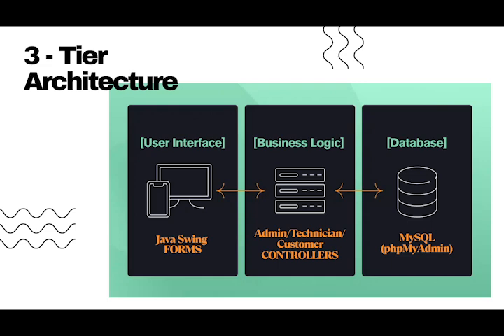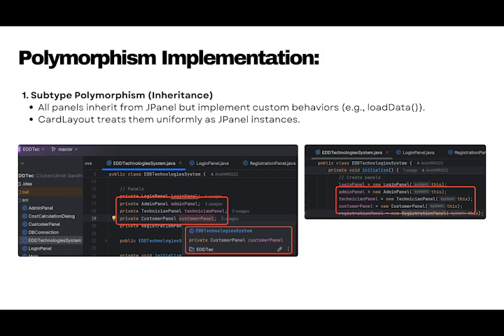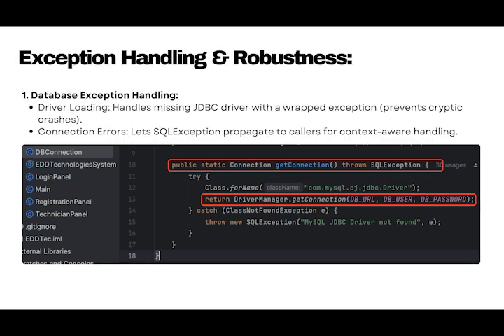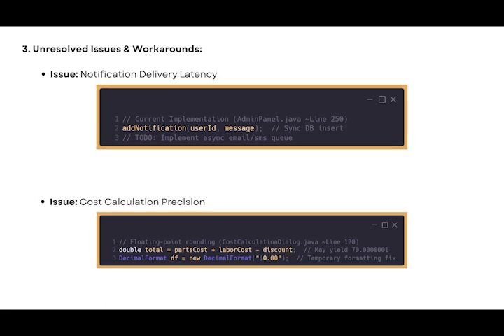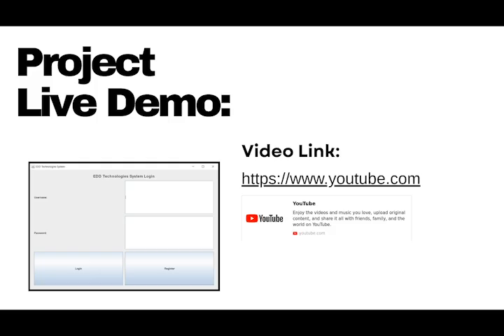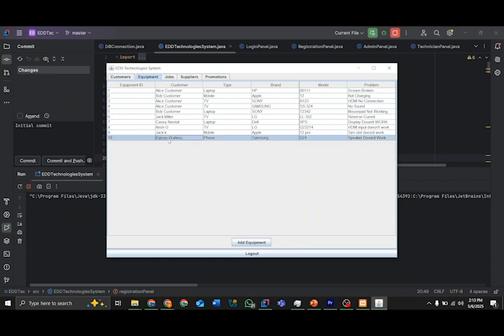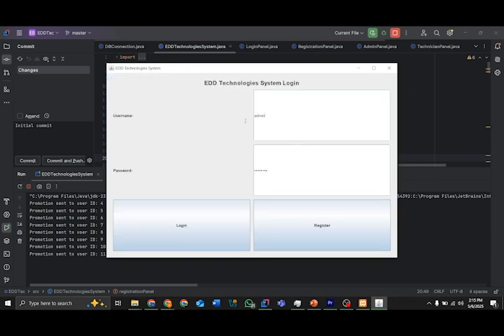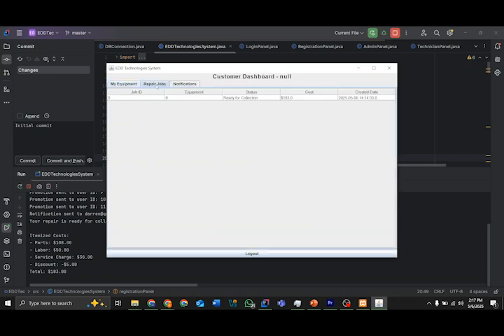st20316539 CMP7001 PRES1